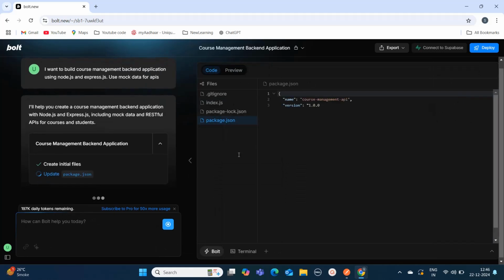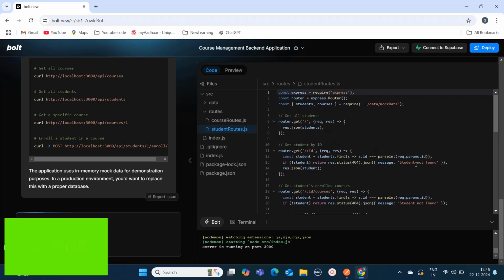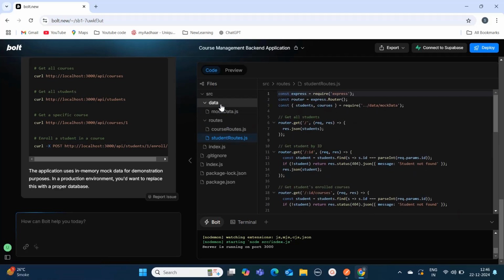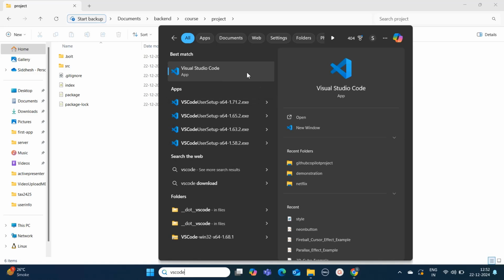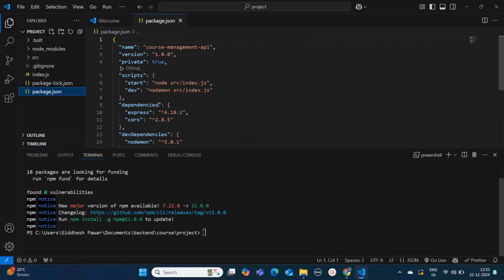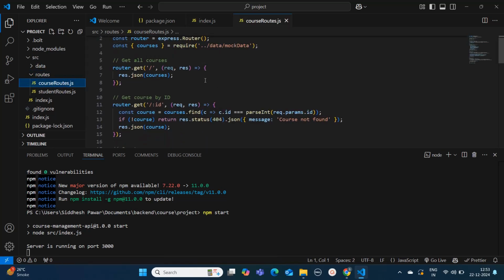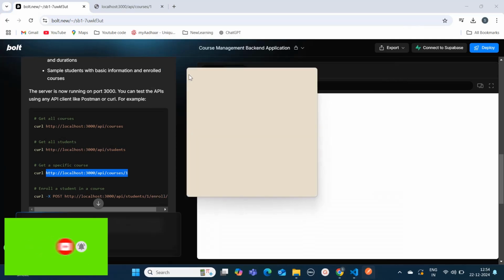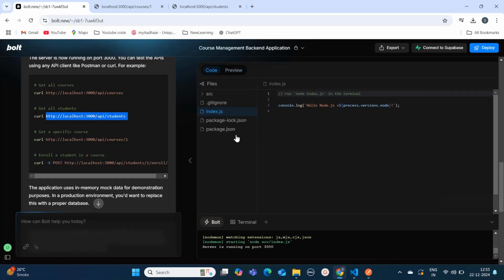Build a Backend App with NO Coding?! Bolt.new + Node.js Express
Learn how to build powerful backend APIs faster than ever using Bolt.new, Node.js, and Express.js! This tutorial provides a step-by-step guide to creating a robust backend for your web applications, simplifying complex development processes. Perfect for beginners and experienced developers looking to streamline their workflow.